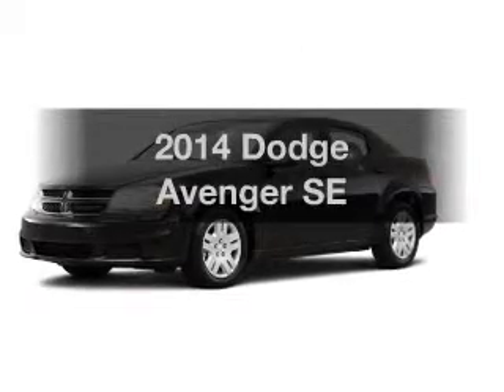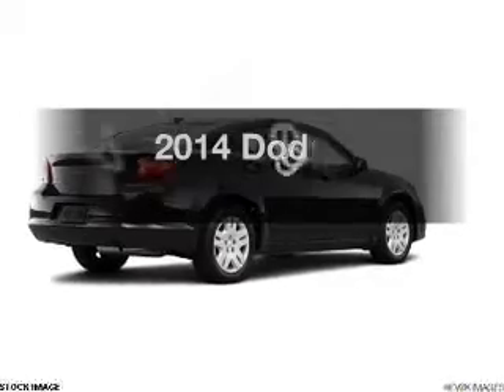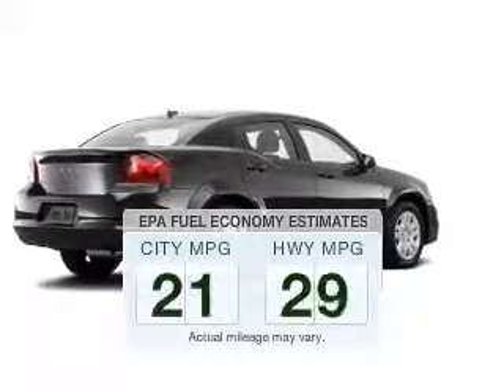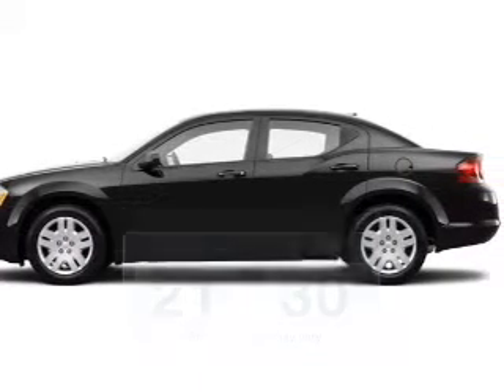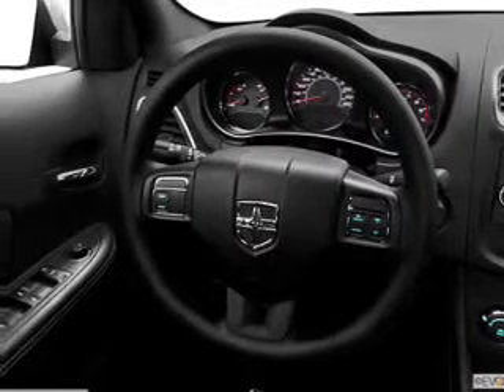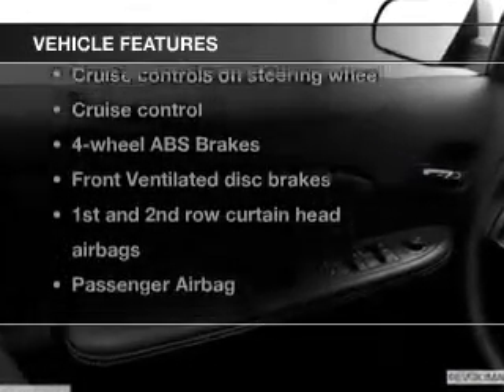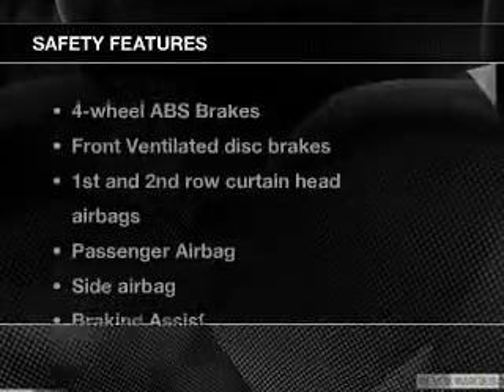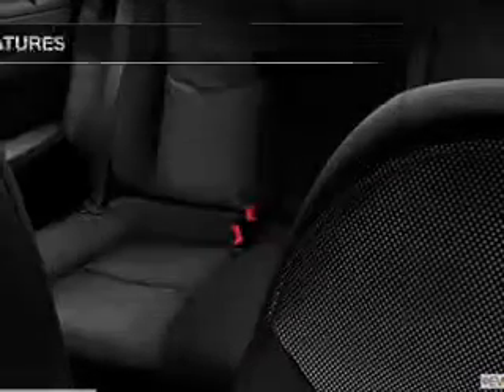2014 Dodge Avenger - Little Falls NJ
Year: 2014
Make: Dodge
Model: Avenger
Trim: SE
Engine: 2.4 liter inline 4 cylinder 16 valve
Transmission: 4-Speed Automatic
Color: Black Clearcoat
Mileage: 10
Address: